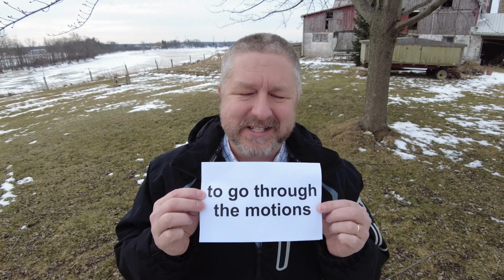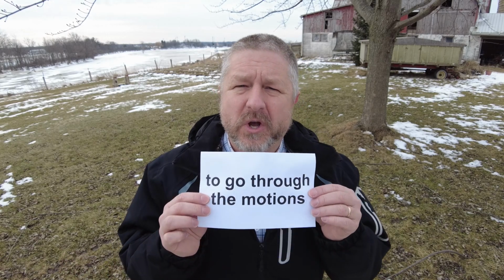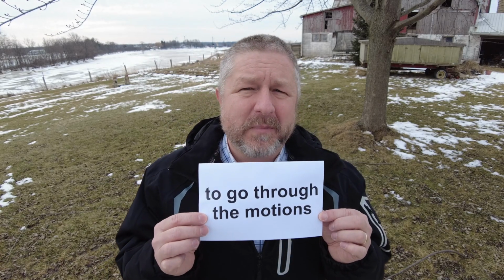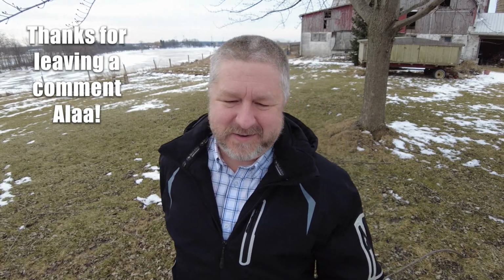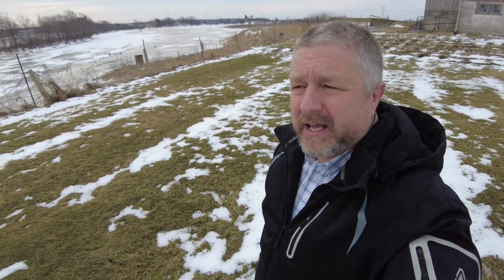Learn the English Phrases TO PUT INTO MOTION and TO GO THROUGH THE MOTIONS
Read along to practice your English and to learn the English phrases TO PUT INTO MOTION and TO GO THROUGH THE MOTIONS

In this English lesson, I wanted to help you learn the English phrase, to put into motion. In English, when you say that you are going to put something into motion, it means you're going to start doing it. Usually it means that you have some new plans, or new ideas that you're going to start to do. A good example would be this. When the school year starts, I have a lot of ideas that I want to put into motion. I have a lot of planning to do. I have a lot of things that I want to get started on. So I think about those new things over the summer. What do I wanna do in my classes this year? And then when the end of August comes, the beginning of September, I put into motion all of those new ideas.

WANT FREE ENGLISH LESSONS? GO TO YOUTUBE AND SEARCH, "BOB THE CANADIAN"

The other phrase I wanted to teach you today is the phrase to go through the motions. When we say that someone is going through the motions in English, it means they're just basically doing the bare minimum, maybe at work, or in a relationship. If I was to describe a colleague who was going through the motions, they would come to work, they would do their job. They wouldn't do a good job, they wouldn't do a really bad job, but they would be there. And then at the end of the day, they would go home. They would just be going through the motions. In a relationship, sometimes a husband and wife don't get along anymore, but instead of getting separated or divorced, they just go through the motions. So they still live together, they still eat together. Maybe they just don't do anything fun anymore. And that's kind of sad, but they just go through the motions.

So to review, when you put something into motion, it means that you get it started. Sometimes the government will decide on new things that they want to do. Here in Canada, we don't have to show a vaccine passport to go to a restaurant anymore. So, the government has put into motion the plan to ease the restrictions, so that's kind of cool. And to go through the motions means to just kind of do the basic actions at work, to not do a good job, but not do a bad job, or in a relationship to just kind of stay together, but there isn't really anything there anymore. It's kind of sad, isn't it?

Anyways, let's look at a comment from a previous video. This comment is from Alaa. Hello, Mr. Bob, thanks for the lesson. You said that your hayfield is covered by water. Do you grow hay by certain type of seeds, or it grows by itself? And my response was it is a hayfield, so it grows back every spring by itself.

And I picked this comment, because that answer isn't 100% correct. It's mostly correct. When we plant a hayfield, when I plant a hayfield, I do plant it using seeds. And then that hayfield, not sure if you can see it way in the distance over there, that hayfield will grow back every year for about five or 10 years. But it's usually a good idea after about four or five years to work up the ground again, and to plant the hayfield again.

So yeah, that hay field down there, I planted it about five or six years ago. It's probably still good for another year or two. And then what I'll have to do is I'll have to get out my tractor and my equipment, and I'll have to work up the soil. I'll have to plow the field, and disc the field, and then I'll have to plant a new hayfield. If you let a hayfield go too long, eventually it just doesn't grow back really well. There's a lot of weeds in it. Some of the varieties of hay that you have planted in it don't last a really long time. So they grow about five or six years, and then they start to, the field gets a bit thin we would say, starts to thin out.

So anyways, talking about seeds, I'm excited for spring to come, and for things to grow. Hopefully that happens sooner than later. Again, I'm talking about the weather a lot. I must really be looking forward to spring. Anyways, I'll see you in a couple days with another short English lesson, bye.

⌛ Be sure to watch the video TWICE today and ONCE tomorrow!